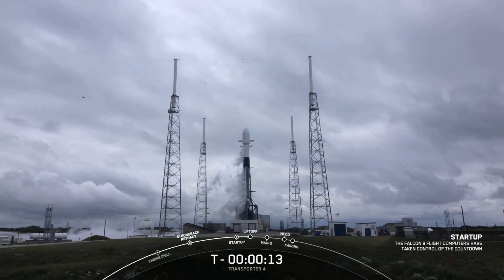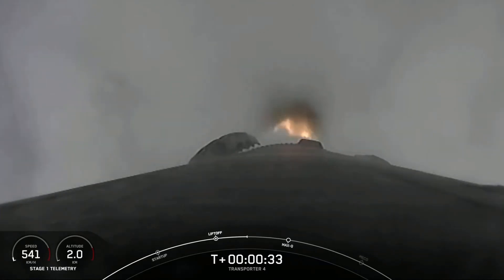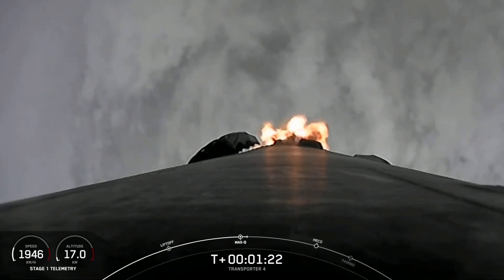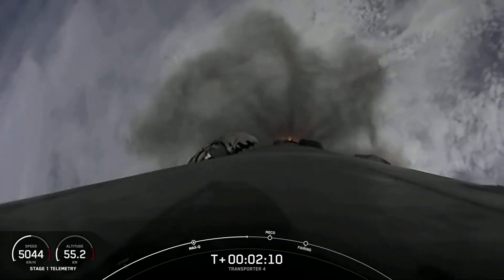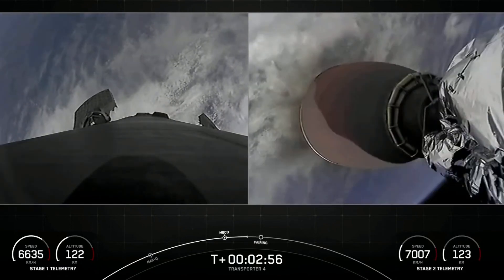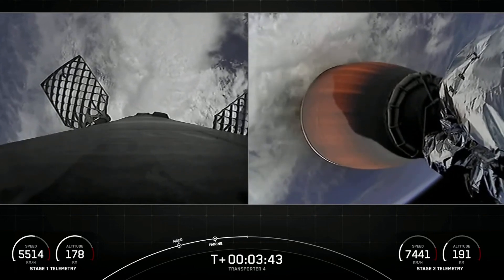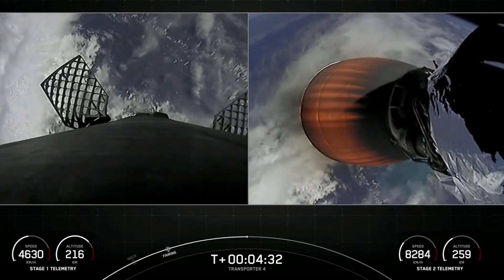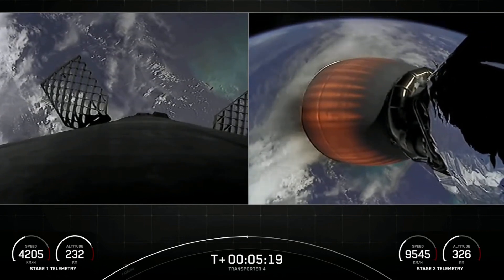SpaceX- Lunch of Transporter_4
SpaceX is targeting Friday, April 1 for a Falcon_9 launch of Transporter_4 to a sun-synchronous orbit from Space Launch Complex 40 (SLC-40) at Cape Canaveral Space Force Station in Florida. The launch window opens at 12:24 p.m. ET, or 16:24 UTC.

Falcon 9’s first stage booster previously launched Crew-1, Crew-2, SXM-8, CRS-23, IXPE, and one Starlink mission. Following stage separation, SpaceX will land Falcon 9’s first stage on the Just Read the Instructions droneship stationed in the Atlantic Ocean.

Transporter-4 is SpaceX’s fourth dedicated smallsat rideshare mission. On this flight are 40 spacecraft, including CubeSats, microsats, picosats, non-deploying hosted payloads, and an orbital transfer vehicle carrying spacecraft to be deployed at a later time.

A live webcast of this mission will begin about 15 minutes prior to liftoff.